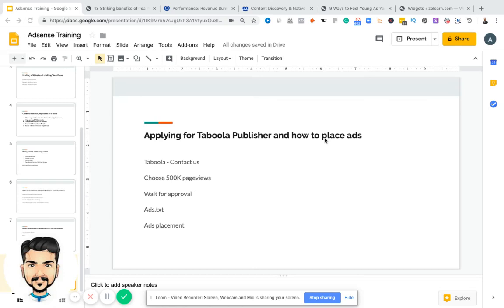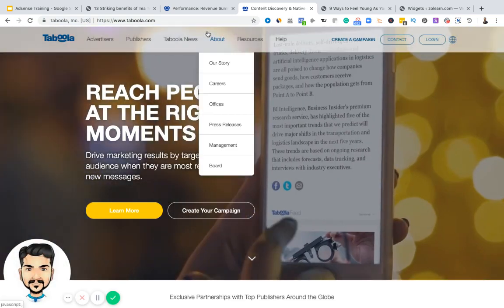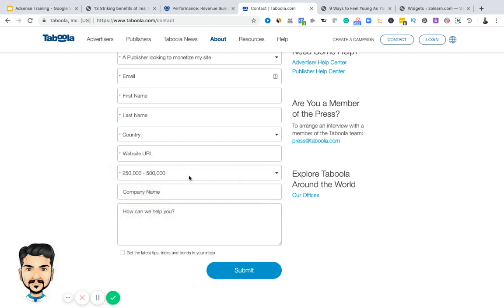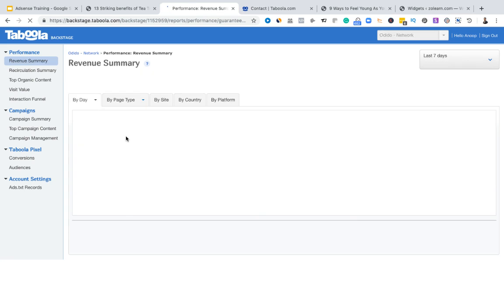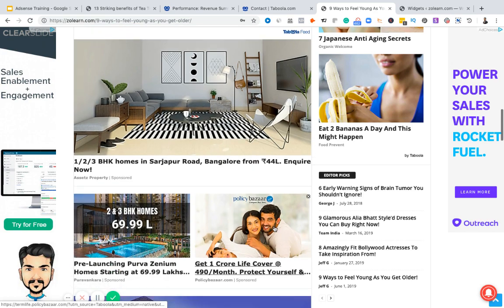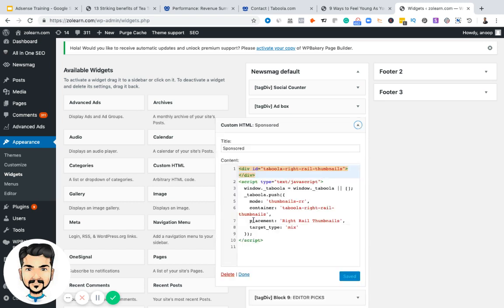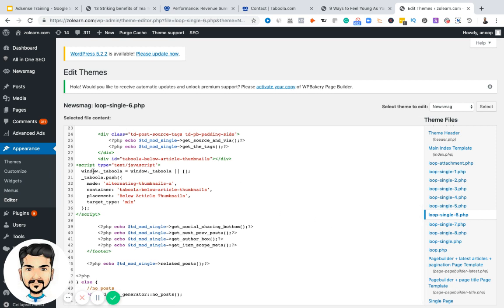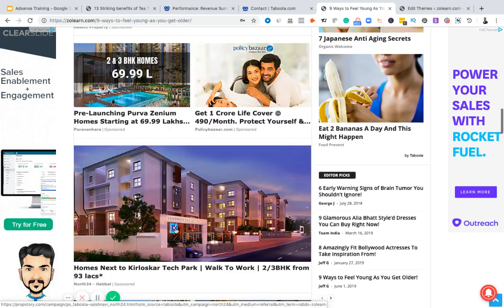How to apply to Taboola as Publisher and Make Money from Taboola and Ad Arbitrage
Applying as Taboola Publisher and How to place taboola ads in your blog to make money from taboola as the publisher

In this training video, we will cover the placement of ads, location of best performing ads, the requirement from taboola to apply as a publisher.
 taboola campaign ads ad arbitrage

Translated titles:
Cómo postularse a taboola como editor y ganar dinero desde taboola y arbitraje publicitario

So bewerben Sie sich bei taboola als Publisher und verdienen Geld mit taboola und Ad Arbitrage

Comment postuler à taboola en tant qu'éditeur et gagner de l'argent à partir de taboola et arbitr

प्रकाशक के रूप में taboola और taboola और एड आर्ब

Si të aplikoni për taboola si Botues dhe të Bëni Para nga taboola dhe Ad Arbitrazhi

Taboola কিভাবে প্রকাশক হিসাবে আবেদন করবেন

Com sol·licitar-ho a taboola com a editor i guanyar diners des del taboola i arbitratge dels anunci

Taboola ಗೆ ಪ್ರಕಾಶಕರಾಗಿ ಅರ್ಜಿ ಸಲ್ಲಿಸುವುದು

Ahoana no fomba ampiharana amin'ny taboola amin'ny maha-mpamoaka boky sy mahazo vola amin'ny taboola

Cara melamar taboola sebagai Penerbit dan Menjana Wang dari taboola dan Iklan Arbitrage